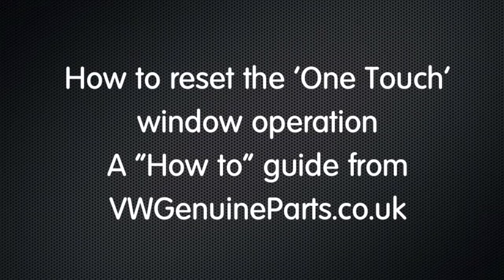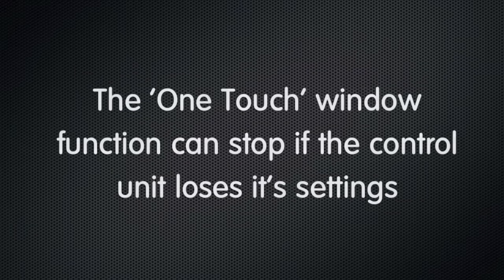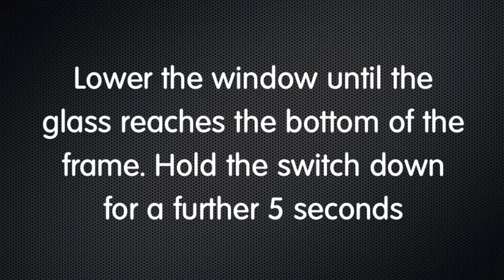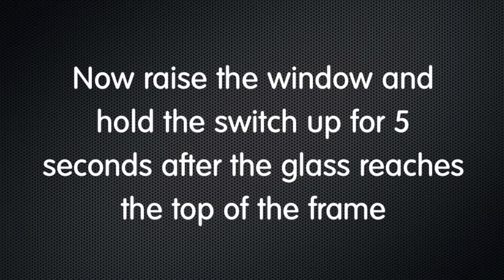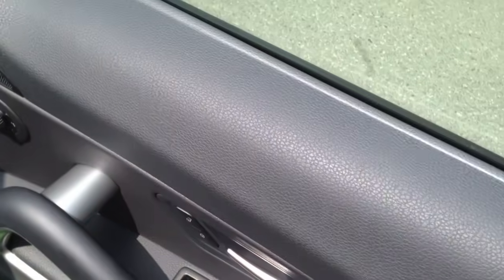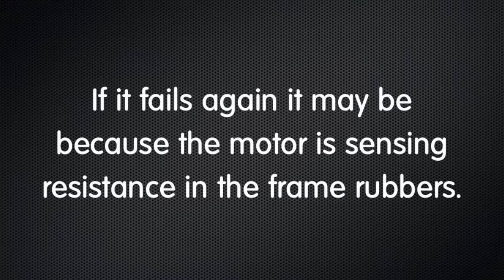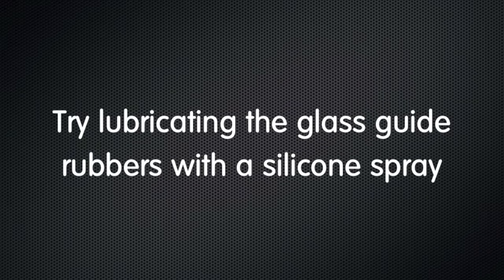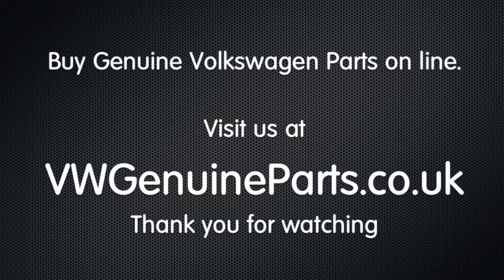VW Volkswagen One Touch auto window resetting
How to reset your electric windows on your VW Volkswagen if the auto one touch function stops working. This can be caused by a flat or disconnected engine battery or due to the motor or control unit getting confused. Tight or dry window guide rubbers can also make it lose it's memory of the top and bottom stop positions. If it keeps happening then clean the edge of the glass and the rubbers with a silicone spray.